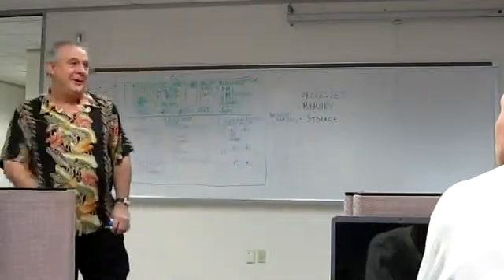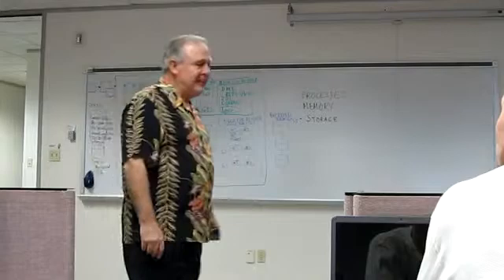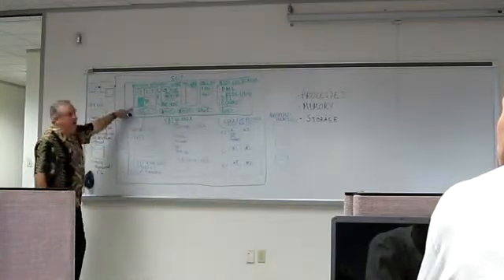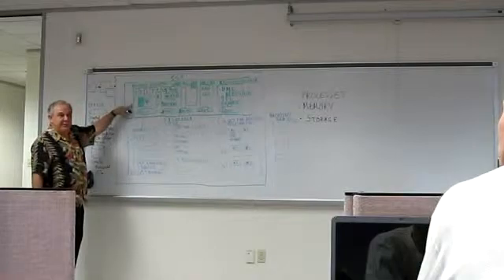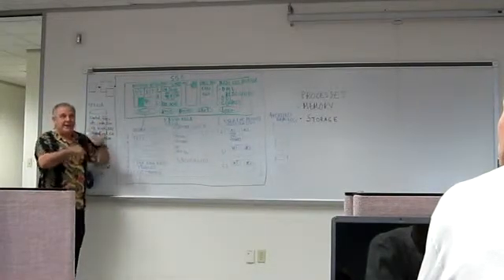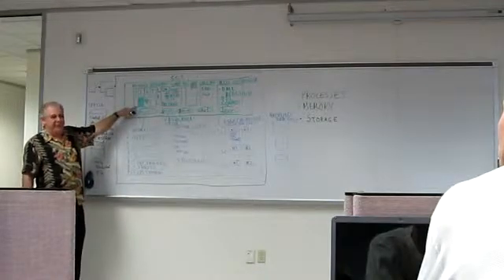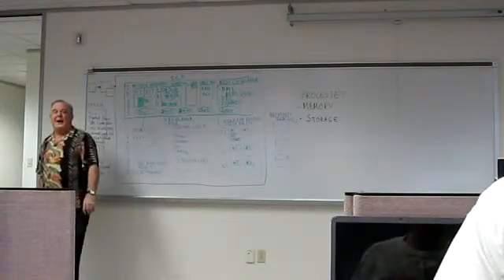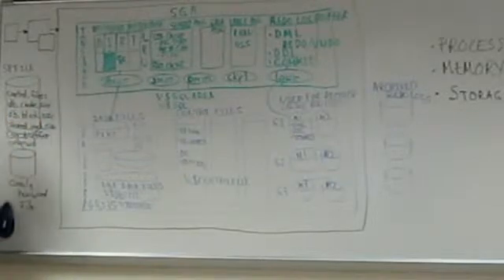4 Oracle SGA Architecture Overview Part 4 YouTube